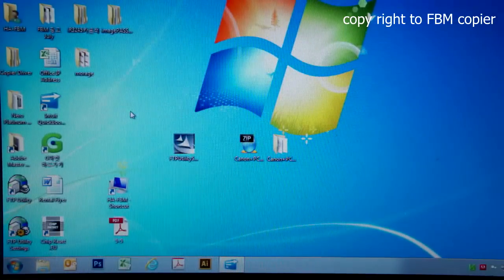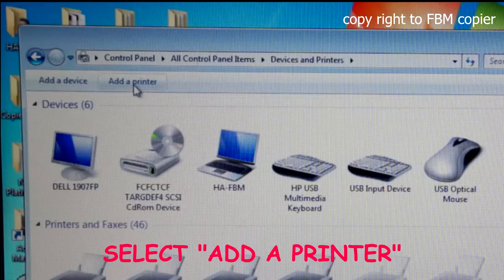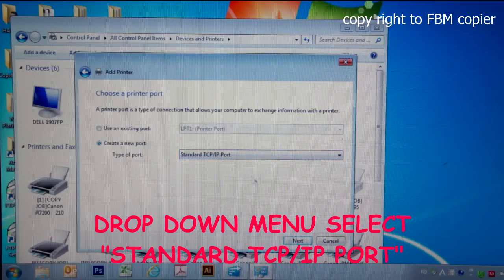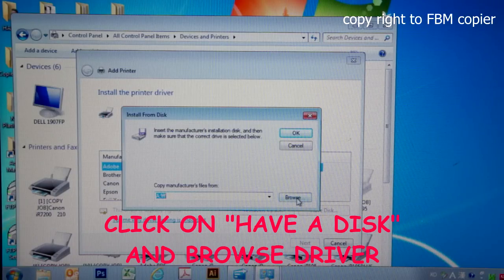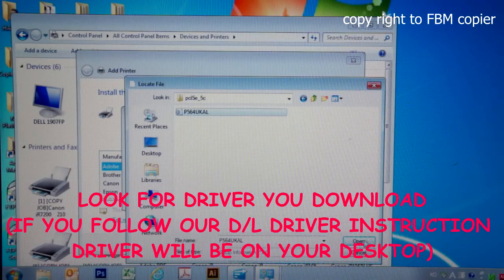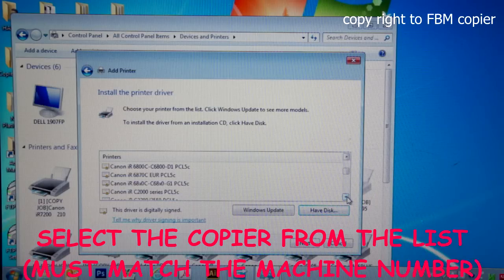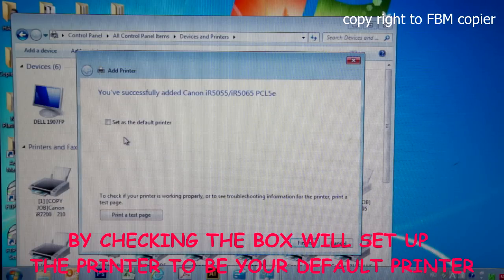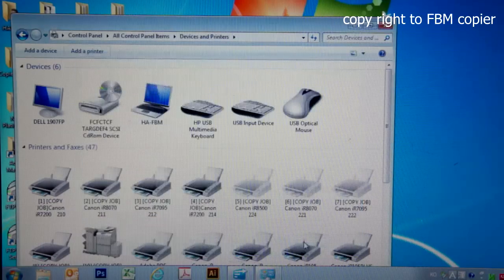How to Install Canon IR Series Printer driver manually on Windows 7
==To view written instructions click "show more" down below==
This video covers the process to install Canon IR Series Printer Driver manually on Windows 7.  Make sure to have downloaded the proper printer driver and know what the IP address of the machine.

Please follow the step by step instructions below.

1.  Click "Start" and select "Control Panel"

2.  Select "Devices and Printers" from the list.  (if your list looks different from shown in this video you may change the view by changing the view on top right of the control panel window)

3.  Click "Add a Printer"

4.  Select "Add a local printer" and click "Next"

5.  Select "Create a new port" and from the drop down menu select "Standard TCP/IP Port" and click "Next"

6.  Hostname or IP address: input IP address of the printer (Ex. 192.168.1.xxx) and uncheck "Query the printer and automatically select the driver to use" and click "Next"

7.  Click "Have Disk" and click "Browse" and search for the driver that have been downloaded.  (If you followed this tutorial from the beginning it should be in your desktop)

8.  When you open the driver folder you should only see 1 file.  Highlight the file and click "Open" and click "Ok"

9.  Search for your copier model from the list and click "Next" (some models share driver.)  (Ex. Canon iR5055/iR5065 PCL5e)

10.   If you have multiple printer drivers installed on your computer I recommend adding a label after the driver name or otherwise leave the name as it is.  And click "Next"

11.  Wait until Windows installs the printer driver.

12.  Select "Do not share this printer" and click "Next"

13.  If you choose to set the printer default check the box if not leave it blank.  Don't need to Printer test page now.  Will do this in Default setting video.

"How to Change Default Setting on Canon IR Series Printer Driver"
It is extremely important that you change the default settings after installation.